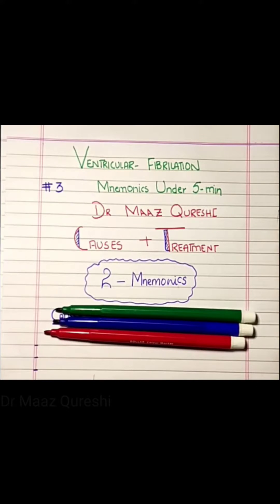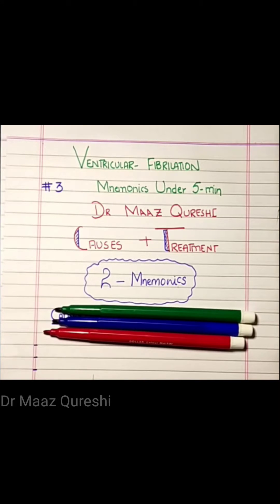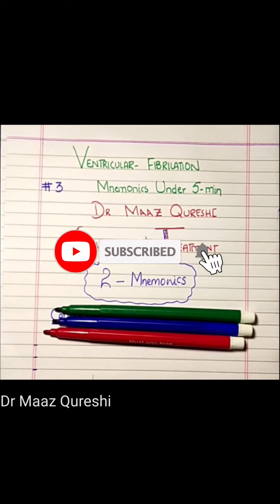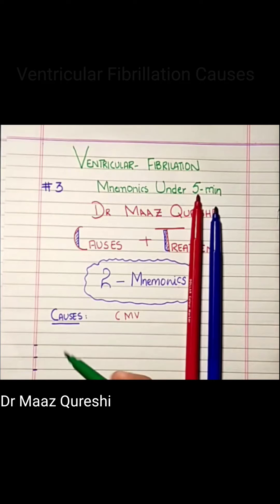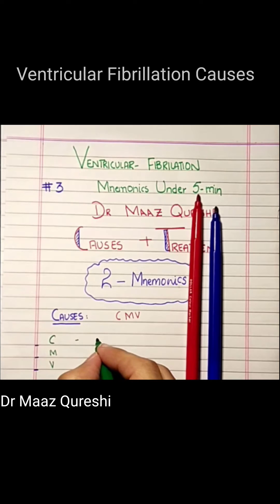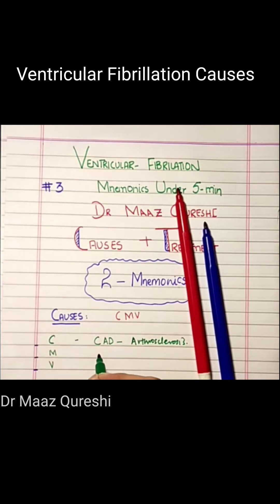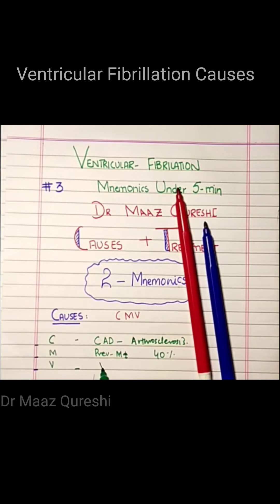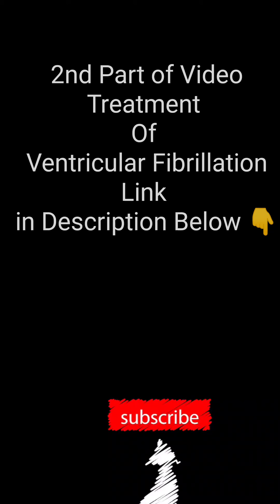1 min Causes of Ventricular Fibrillation | Mnemonics Under 5 min #3 | Part 1 of 2 | Fcps + Usmle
1 min Causes_of_VentricularFibrillation | Mnemonics Under 5 min #3 | Part 1 of 2 | Fcps +

☢️Our Instagram Page  : I'm on Instagram as @doctormaazqureshi.

☢️ Our linkedin page : Dr Maaz Qureshi

If you think there is an artist in you or you think Doctors have skills, Share your best Video/ Photo/ writing /quote /Today at or Whatsapp( and join our Msqfamily where we motivate and inspire to become great achievers) after leaving a comment in the video below tell us about it so that we can check it or On our Different social Media's, Your picture will be featured on Instagram (19k) + Facebook(15k) because I believe every doctor is skilled.